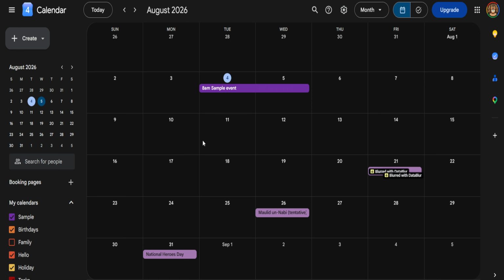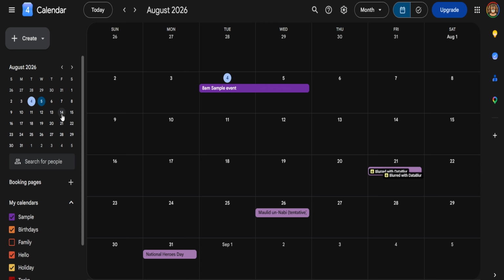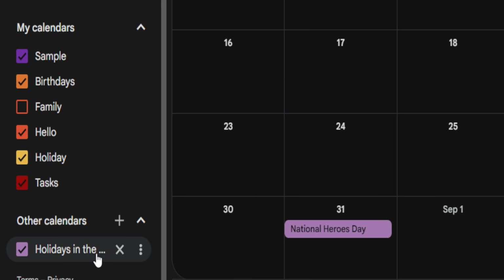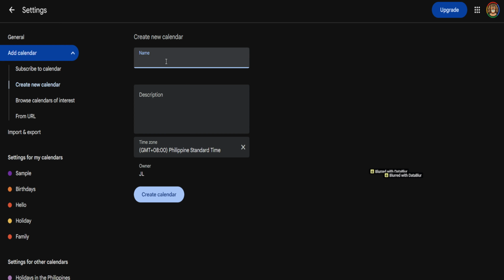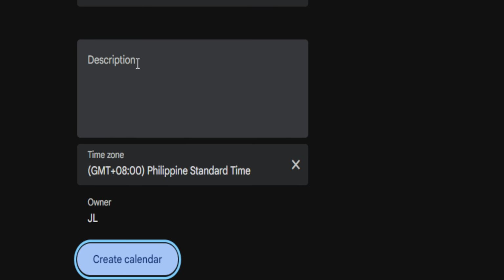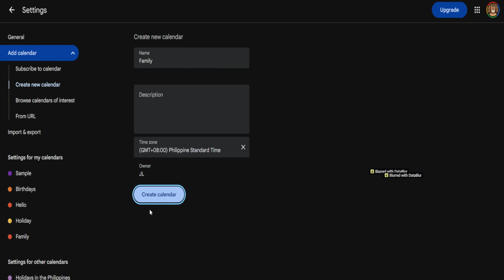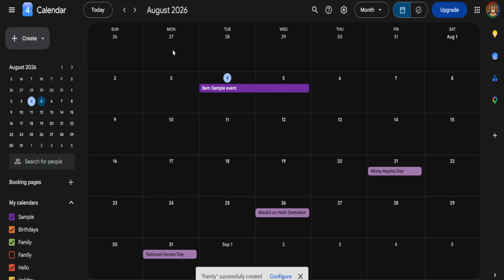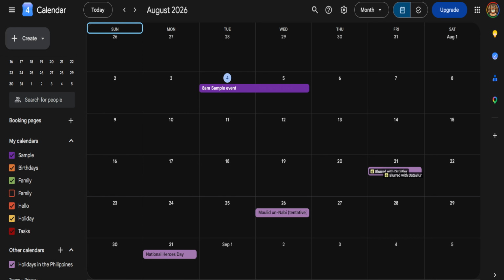How to Set Up Family Calendars in Google Calendar (2026) | Step-by-Step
Learn how to set up family calendars in Google Calendar the right way using the latest interface. In this tutorial, you will see exactly how to create a shared family calendar, invite members, set permissions, and manage events so everyone stays in sync. This method works with both personal Google accounts and Google Family groups, and covers the updated 2026 settings so nothing is out of date. Whether you are organizing schedules for kids, partners, or extended family, this walkthrough keeps it simple and clear. No third-party apps needed — everything is built into Google Calendar.